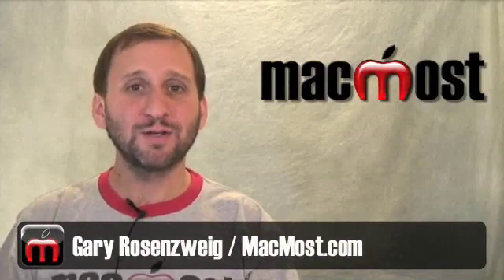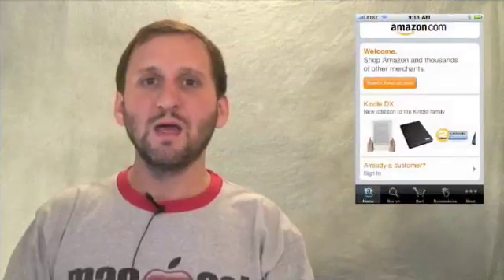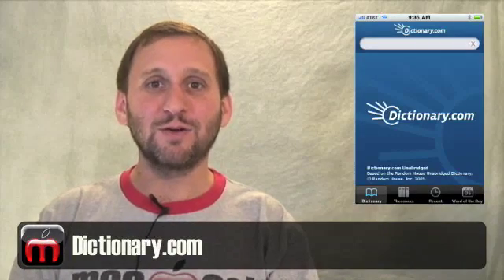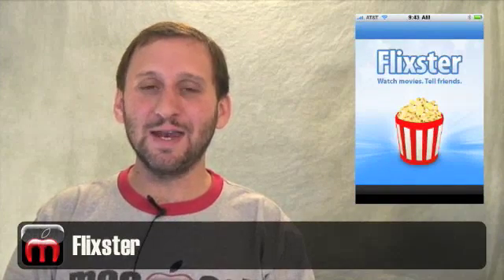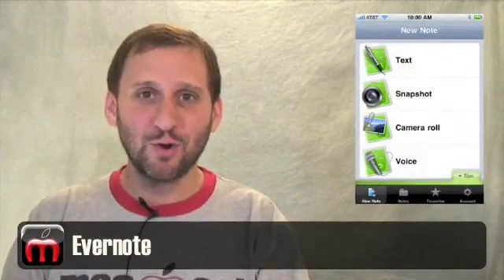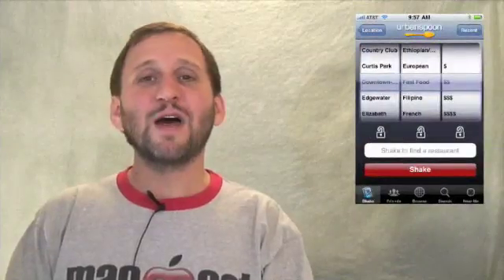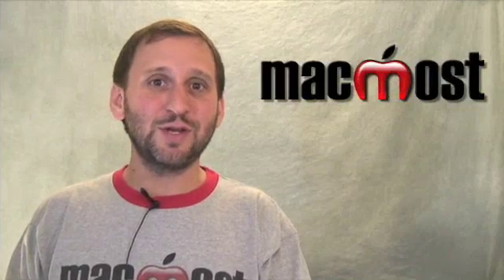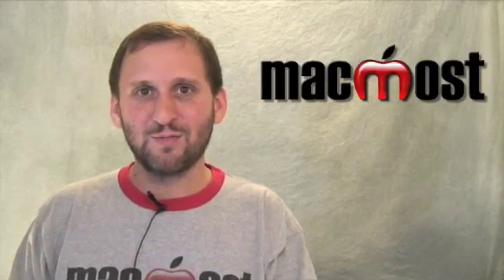11 Free iPhone Apps To Get You Started (MacMost Now 275)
The best thing about the iPhone is that you can add third-party apps to it. Find out which apps you should add to your iPhone right away. Here are 11 free iPhone apps to get you started. You can search for product and resaurant reviews, check movie times, update your Facebook page, read books, draw pictures and even talk to your iPhone.